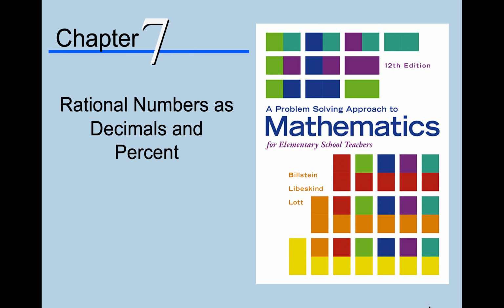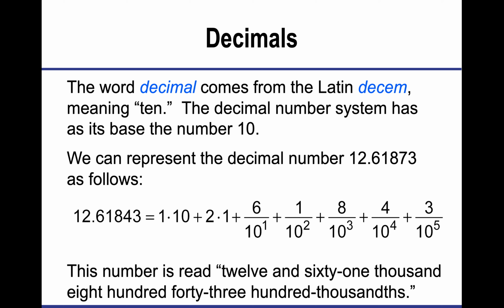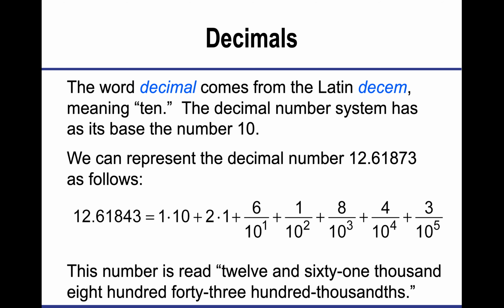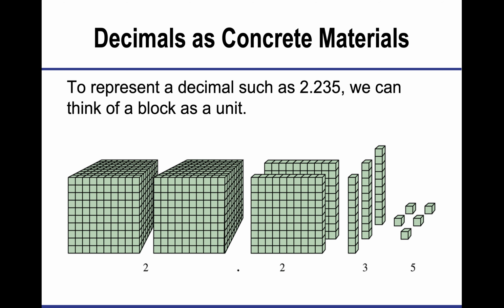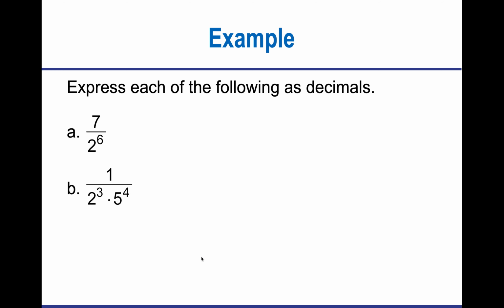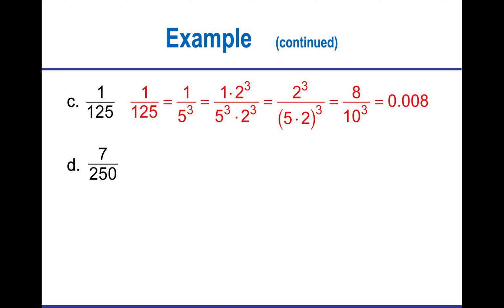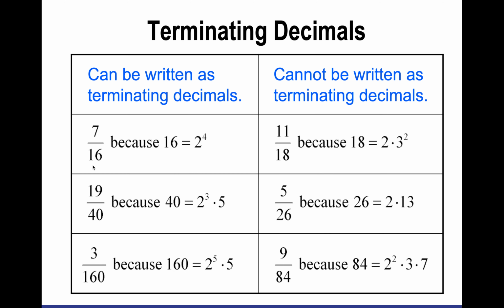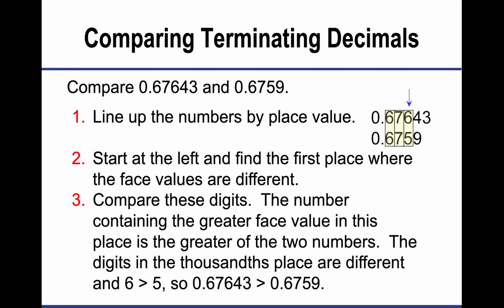GCU 150 Ch 7 Lecture 1